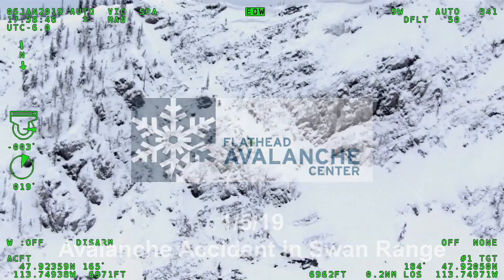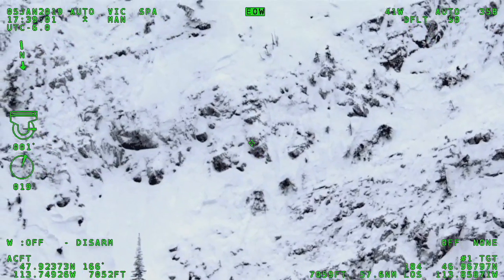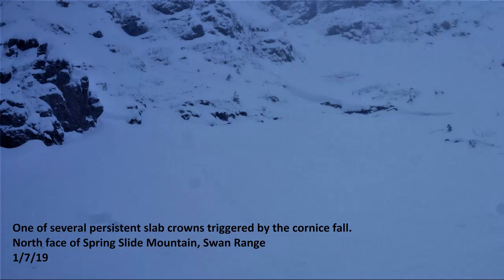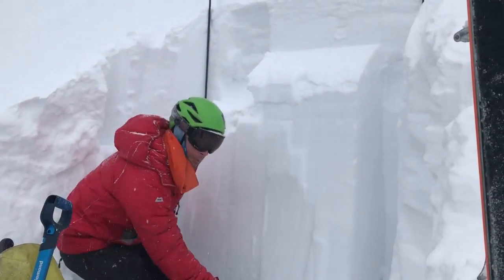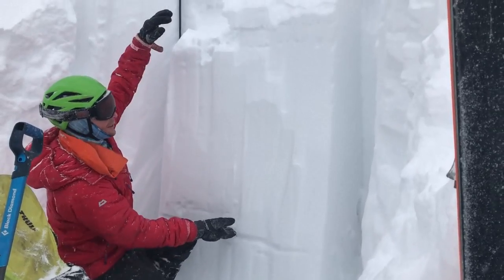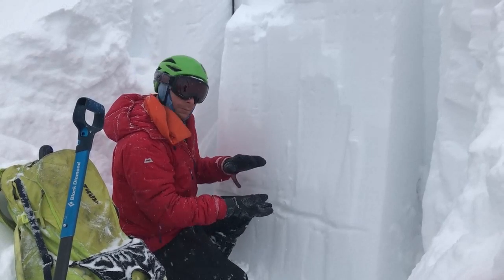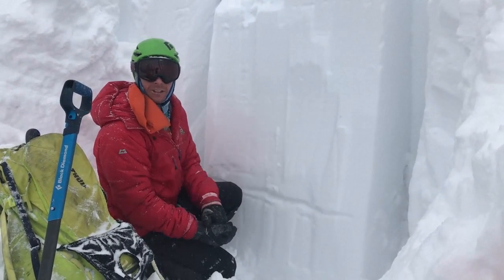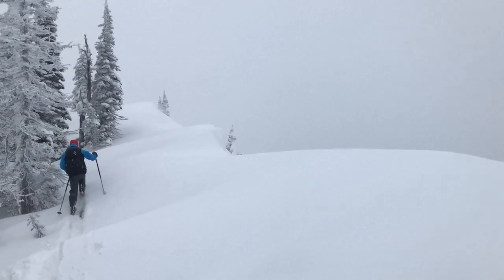January 5, 2019: Avalanche accident in the Swan Range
FAC investigates the site and snowpack of an avalanche burial that resulted from a cornice fall and persistent slab avalanche on Spring Slide Mountain in the Swan Range.
Thank you to Two Bear Air for sharing footage of the avalanche.